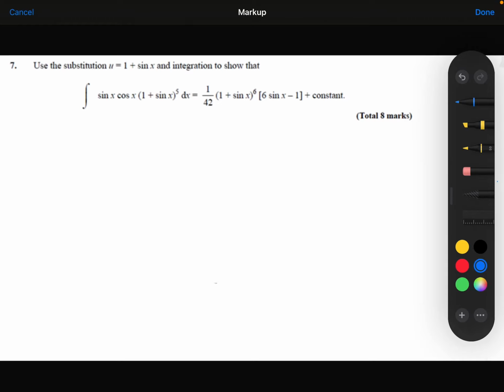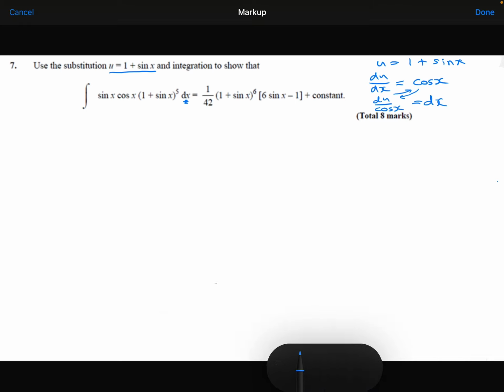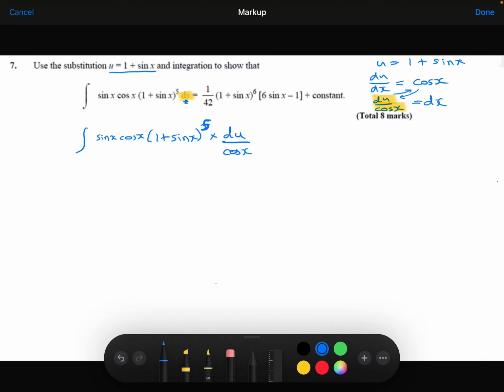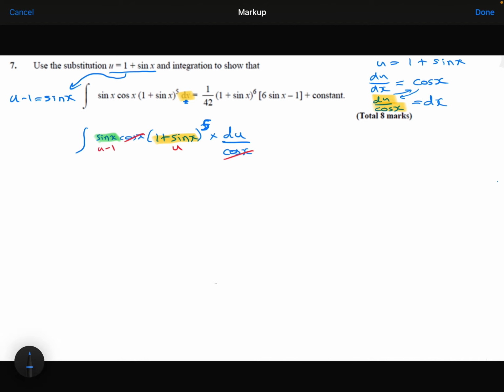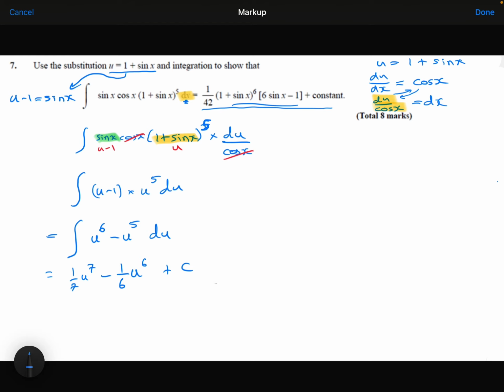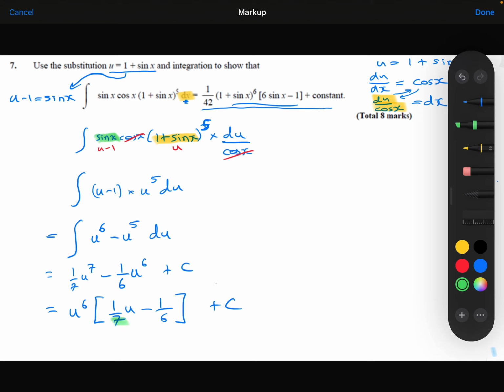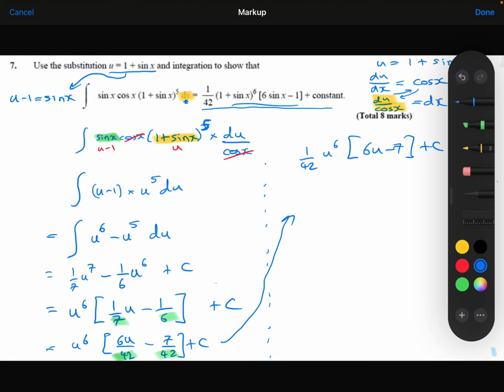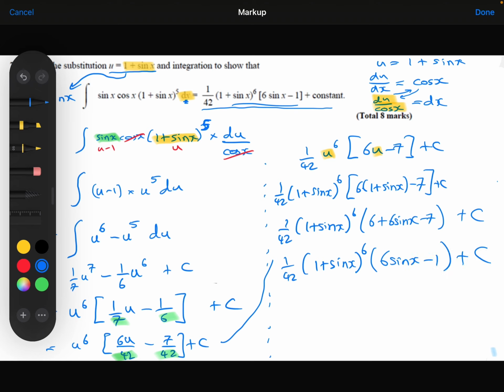Green Paper - Advanced Integration 2 - Q5